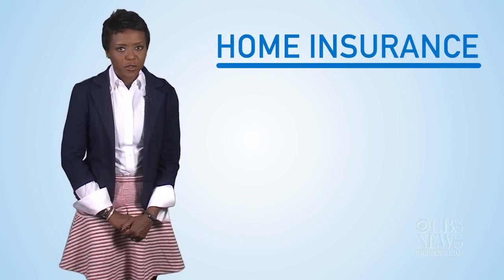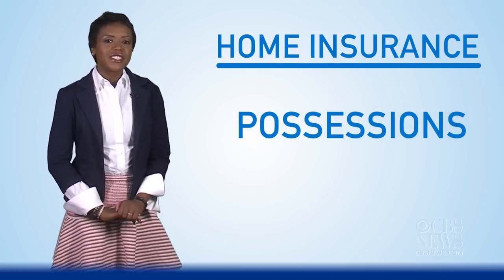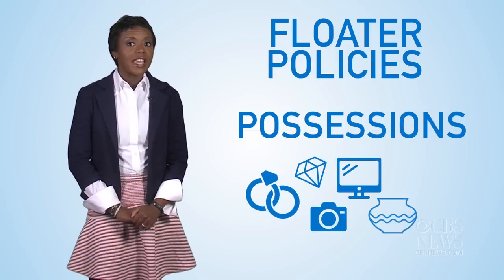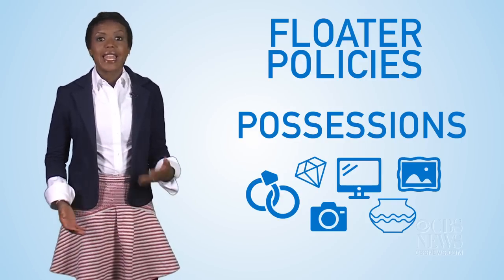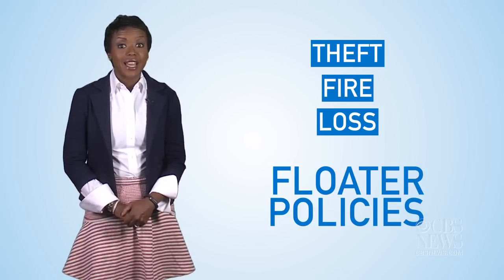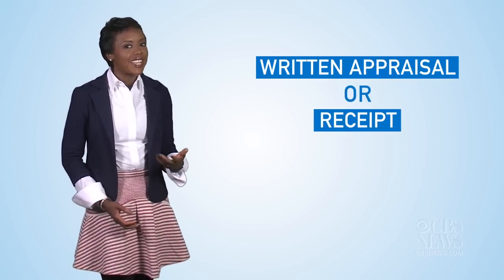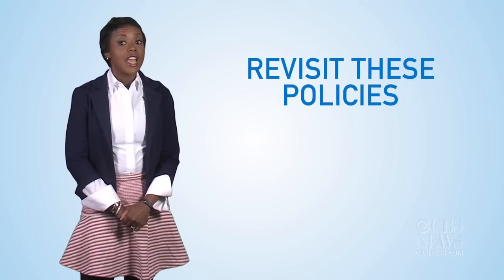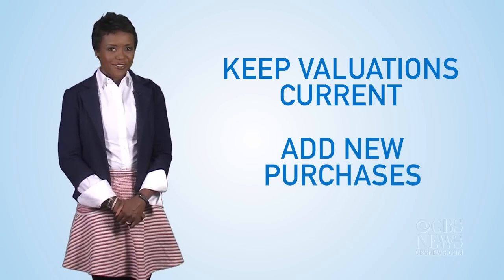What's floater insurance and why do you need it?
CBS Contributor Mellody Hobson explains how floater insurance works and why you would add it to your homeowners policy.